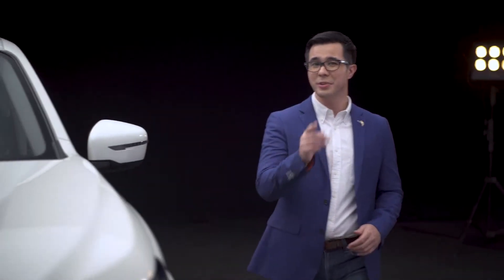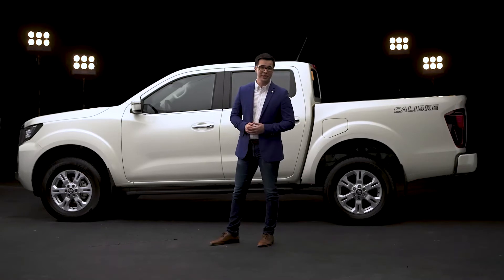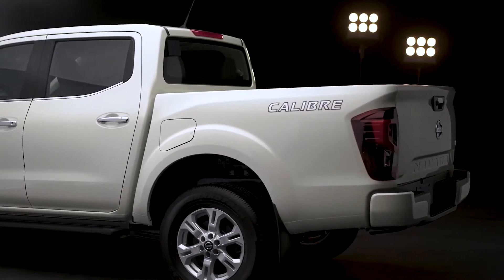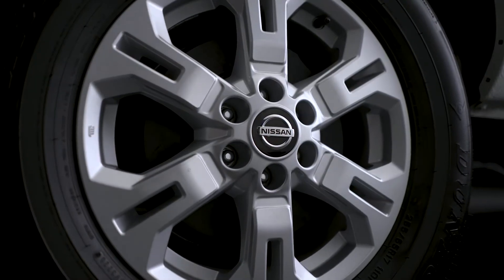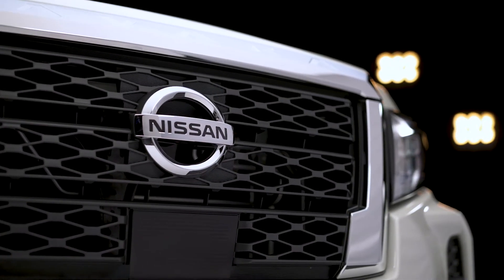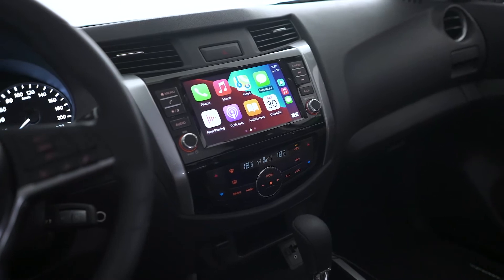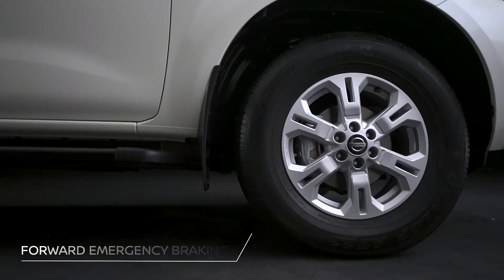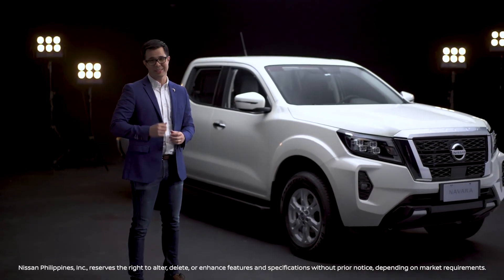The all new nissan navara VE exterior